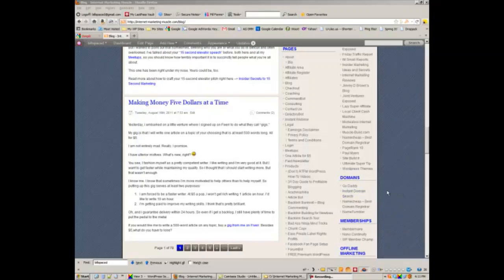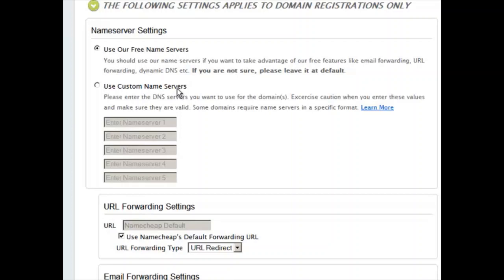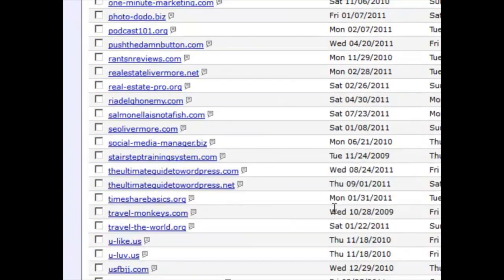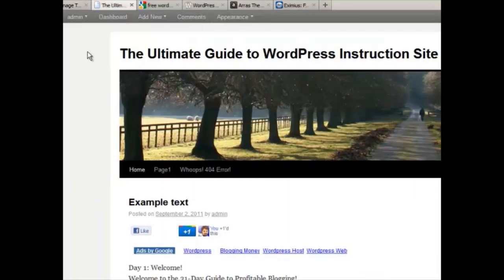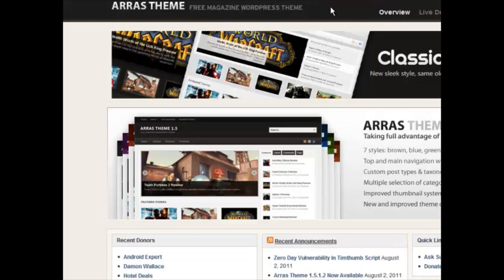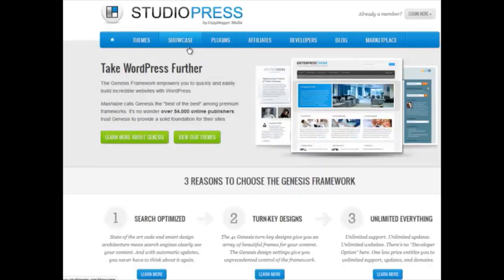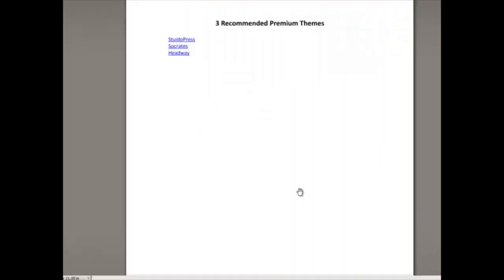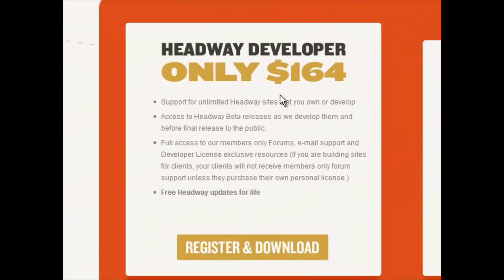How to do SEO title in WordPress SEO plugins complete the course step by step part 1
Where is the SEO title in WordPress?
The input field for your post title – the same as your H1 heading – can be found on top of the page or post editor in WordPress. You can find the input field for the SEO title in the Yoast SEO meta box, which appears underneath the post-input field. To edit this title, you need to click on the edit snippet button.
How do I find the site title and tagline in WordPress?
Option 2: from settings
Go to Settings and within the General option, change or edit both your site title and WordPress tagline and click Save.
What is the difference between a title and a tagline?
The title is typically the name of your site, while the tagline is a short phrase or sentence underneath. Most people create a title and tagline for their site when they're first building it, then never think about them ag

42 Best WordPress Plugins

1. Elementor – Best Page Builder Plugin
2. WooCommerce – Best WordPress eCommerce Plugin
3. Wordfence – Best WordPress Security Plugin
4. AIO SEO – Best WordPress SEO Plugin
5. WPForms – Best WordPress Form Builder Plugin
6. LiteSpeed Cache – Best WordPress Caching Plugin
7. MemberPress – Best Membership Plugin
8. bbPress – Best Forum Plugin
9. UpdraftPlus – Best WordPress Backup Plugin
10. WPSpectra – Best Free WordPress Page Builder
11. Weglot – Best WordPress Translation Plugin
12. AddToAny – Best Social Media Integration Plugin for WordPress
13. Mailchimp for WordPress – Best Email Subscription Plugin
14. WP Mail SMTP – Best Newsletter Plugin
15. Smash Balloon Social Photo Feed – Best Instagram Integration Plugin for WordPress
16. Booking Calendar – Best WordPress Booking Plugin
17. The Events Calendar – Best Calendar Plugin
18. Knowledge Base for Documentation and FAQs – Best Wiki Plugin for WordPress
19. Forminator – Best Quiz Plugin
20. Connections Business Directory – Best Directory Plugin
21. Sumo – Best Pop-Up Plugin
22. HubSpot – Best CRM Plugin
23. 3CX Live Chat – Best Live Chat Plugin
24. WP RSS Aggregator – Best RSS Feed Plugin
25. PDF Embedder – Best PDF Viewer Plugin
26. MonsterInsights – Best WordPress Google Analytics Plugin
27. CoSchedule – Best Project Management Plugin
29. BackWPup – Best WordPress Database Plugin
31. Tutor LMS – Best LMS Plugin for WordPress
32. Max Mega Menu – Best WordPress Menu Plugin
33. OptinMonster – Best Plugin for WooCommerce
34. Customer Reviews for WooCommerce – Best Customer Review Plugin
35. wpDiscuz – Best WordPress Comment Plugin
36. Visualizer – Best WordPress Table Plugin
37. Ivory Search – Best Search Plugin
38. Essential Real Estate – Best Real Estate Plugin
39. Download Monitor – Best Download Manager Plugin
40. MetaSlider – Best WordPress Slider Plugin
41. GTranslate – Best WordPress Translation Plugin
42. Akismet – Best WordPress Plugin for Spam Protection